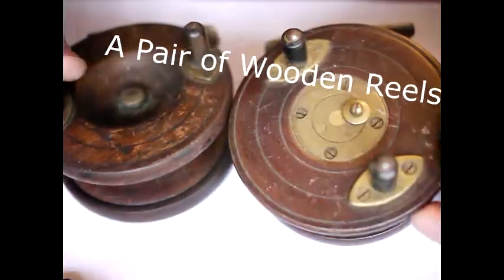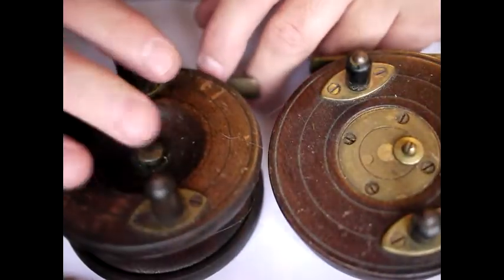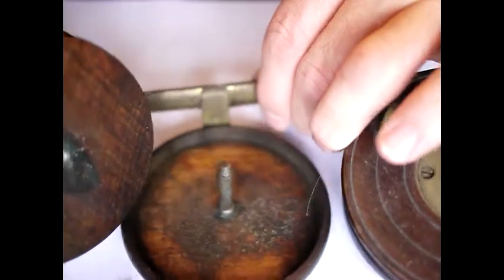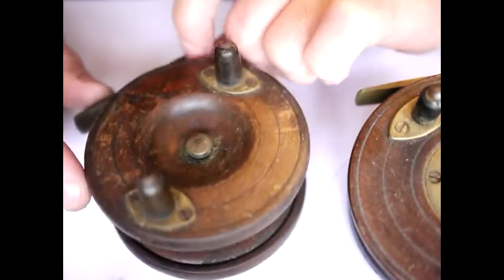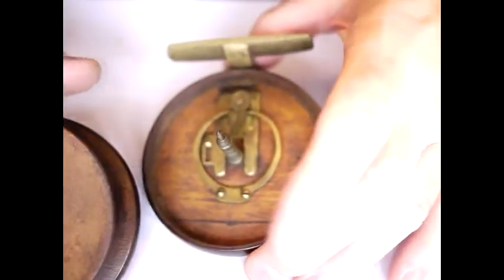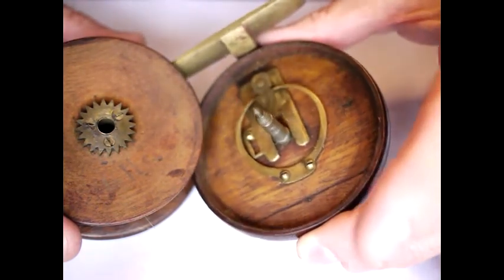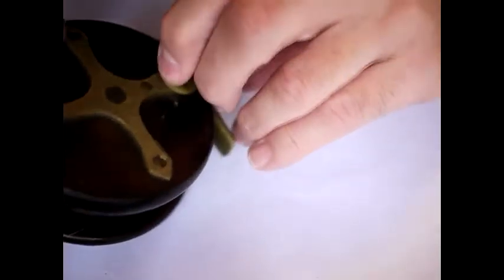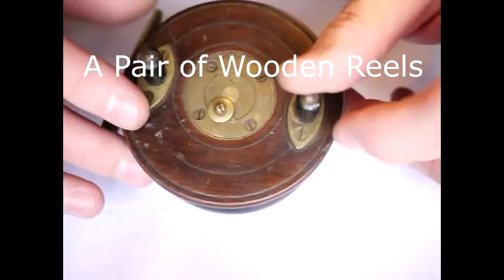A Quick Look at Two Antique Wooden Fishing Reels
Inside a woody fishing reel.